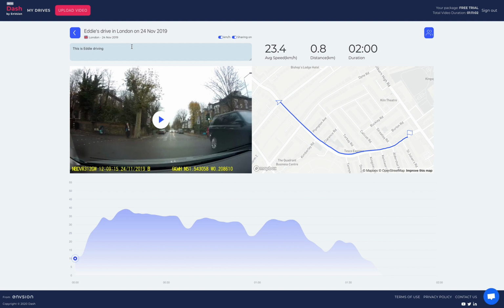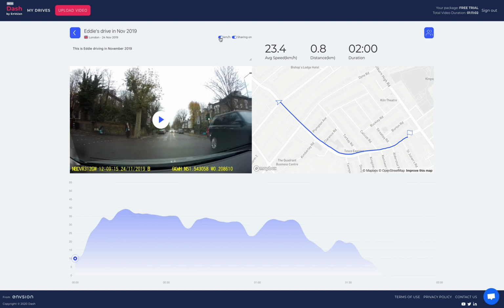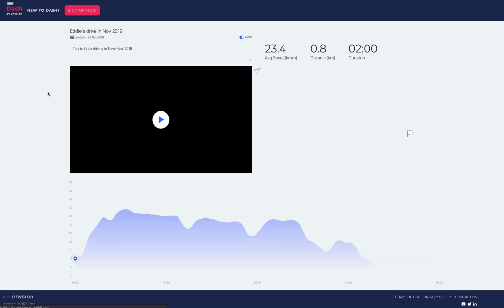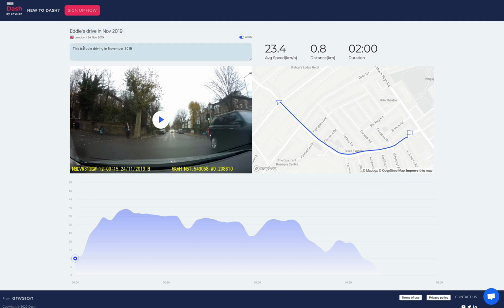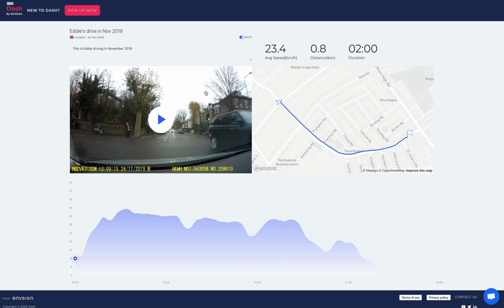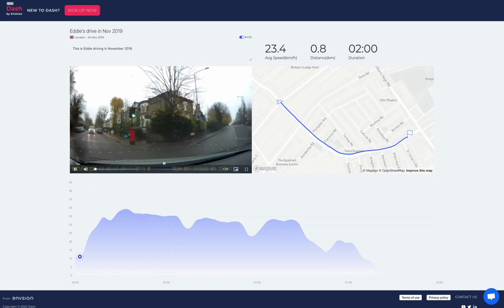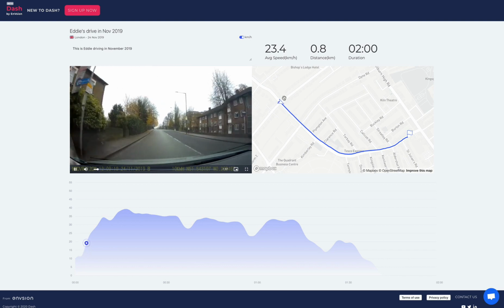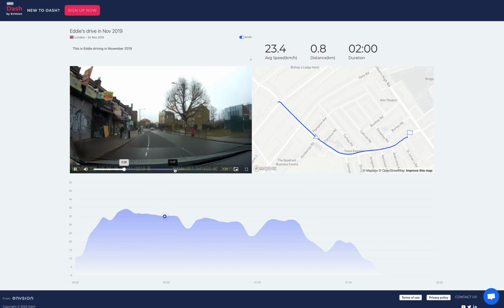Dash - Car Dash Cam Video Player - March 2020 Update Video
In this video we share our progress on Dash in March. Dash is the best platform to store, organise and view your driving data captured via any dash cam. and sign up for our early beta.

These are some of the things we managed to accomplish last month:
➡️ Introduced video sharing feature
➡️ Enabled video descriptions & titles
➡️ Expanded video file support
➡️ UX/UI improvements (thumbnails, switch between mph/kph, etc.)

We'd love to hear from you if you have any suggestions on how to make Dash better. You can sign up for early beta